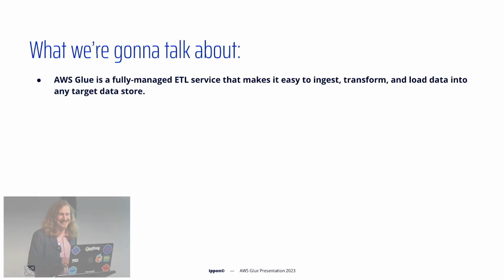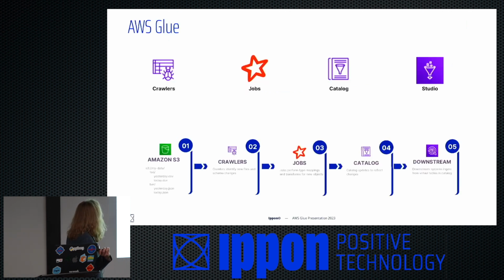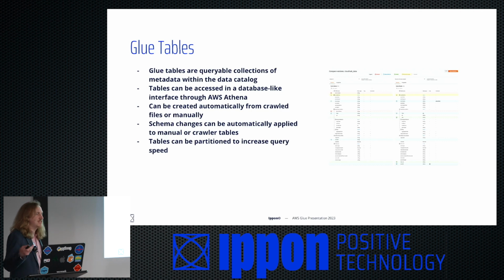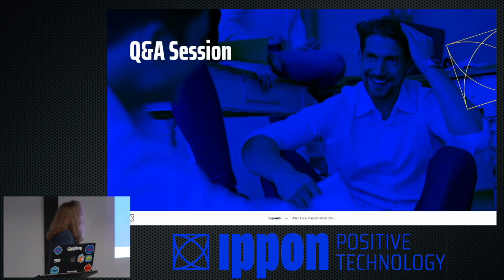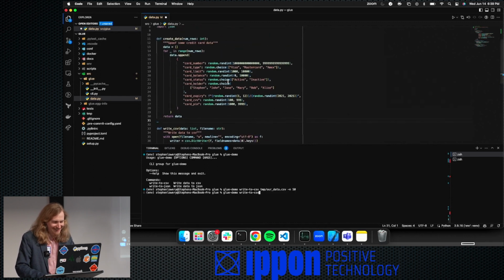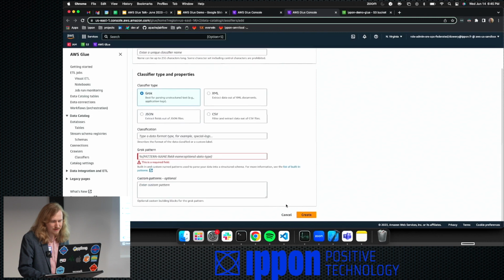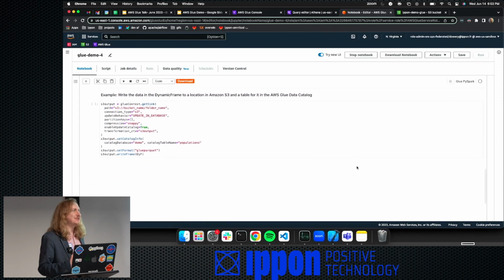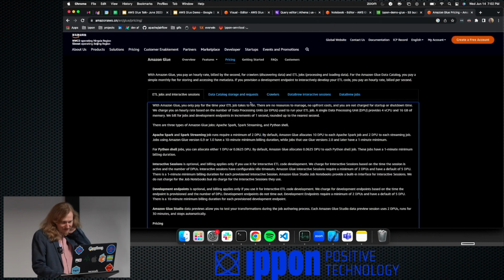Cloud ETL Magic Show: Let AWS Glue Dazzle Your Data!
In this presentation, we'll explore AWS Glue, a fully-managed ETL service that makes it easy to ingest, transform, and load data into any target data store.

We'll discuss the key features and benefits of AWS Glue, including automatic ETL code generation, support for semi-structured data, and the ability to run ETL jobs on a schedule or in response to events. We'll also conduct a hands-on demo to show attendees how to create a job in AWS Glue and discuss common use cases. Finally, we'll share some best practices for using AWS Glue and end with a Q&A session.

We'll cover technologies such as S3, Spark, RDS, glue, aws, ELT, ETL, orchestration, transformation, data engineering, pipelines, automation, etc.

Whether you're a cloud practitioner looking to streamline your data processing workflows or a data engineer looking for a powerful ETL solution, this presentation is for you!

Stephen Lowery is a Principal Data Architect at Ippon Technologies. He has over 10 years of experience in the data engineering field, and is an expert in AWS Glue. He has a deep understanding of the AWS Glue platform, and is passionate about helping customers use it to solve their data challenges.